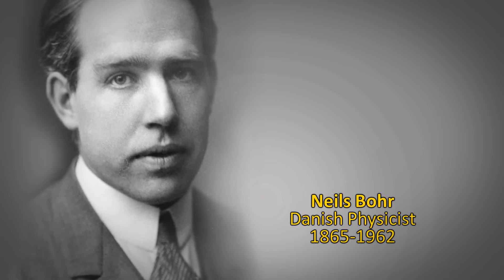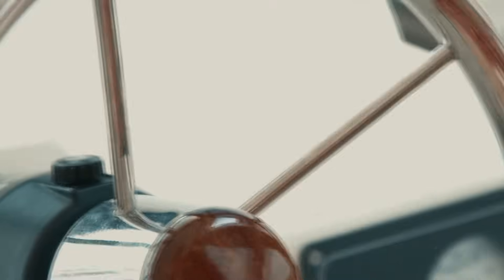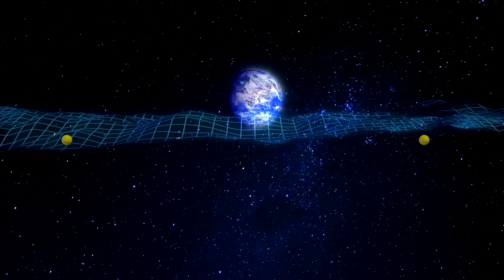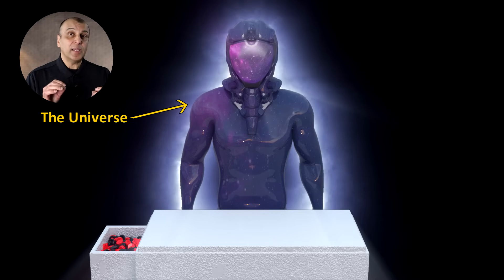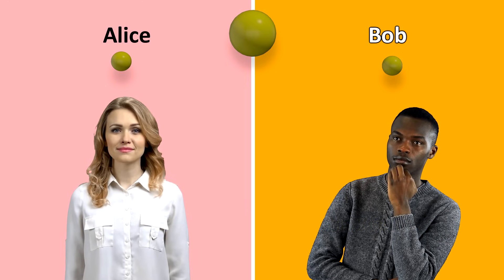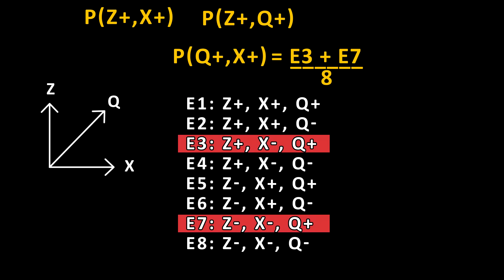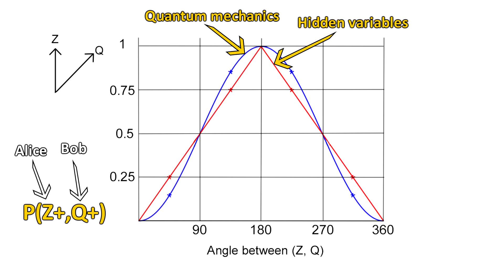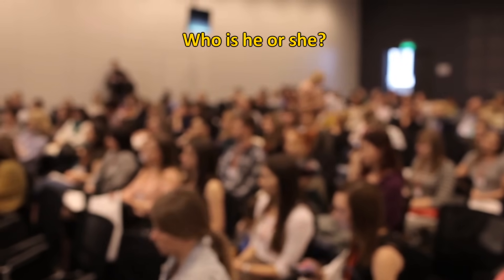The EPR Paradox & Bell's inequality explained simply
and get an exclusive offer for our viewers: an extended, month-long trial, FREE. MagellanTV has the largest and best collection of Science content anywhere, including Space, Physics, Technology, Nature, Mind and Body, and a growing collection of 4K. This new streaming service has 3000 great documentaries.

This video is on Quantum entanglement, Bell’s inequality, EPR paradox, nonlocality, determinism vs nondeterminism and probability. Bohr and Einstein argued passionately about their views on the essence of reality. And for 30 years, both views were considered equally valid. Then in 1964, Irish physicist John Bell devised a way to prove whether Einstein’s view of a classical, deterministic view of reality was correct, and he put this in a simple elegant equation – called the Bell Inequality.

The weirdness of quantum mechanics can be demonstrated with a dice. If the dice was a quantum system, it would be in superposition. It would be a 1, 2, 3, 4, 5,  and 6 all at the same time. It’s value can only be known once it is measured. Einstein, was bothered by this interpretation of quantum mechanics. Einstein along with Boris Podolsky and Nathan Rosen came up with what they thought disproved the Copenhagen interpretation. The crux of their argument rested on the idea of a phenomenon in quantum mechanics called entanglement. EPR argued that since nothing can travel faster than light according to special relativity, this should invalidate the Copenhagen interpretation. This was the EPR paradox.

in 1964, John bell proposed an equation to determine who was right. In a universe where local hidden variables are true, when the two particles are emitted, they know what their state is going to be in all three directions, Z, X, and Q from birth. And there are only 8 possibilities of spins that each particle could have.

what is the probability that Alice measures in the z direction, gets a positive spin, and Bob measures in the X direction and gets a positive spin? Well, if the above case is for Alice, there are 4 events where Z is positive. In order for Bob to get X positive, Alice would have to have measured X as negative. So these would be in event 3 and event 4. To get the probability we have to divide by the total number of events, 8.

Let’s do this for two more scenarios. What is the probability that Alice measures positive in the Z direction, and Bob measures positive in the Q direction? In this scenario, it would be event 2 and event 4. Again we divide by 8 to get the probability.

And the third case is: What is the probability that Alice measures positive in the Q direction, and Bob measures positive in the X direction? This would be event 3 and event 7, divided by 8 for probability.

P: Z+, X+ = E3 + E4/8
P: Z+, Q+ = E2 + E4/8
P: Q+, X+ = E3 + E7/8

So these are the three probabilities given the hidden variables theory. Now here is big insight that John Bell had:

P:Z+,X+ less than or equal to P:Z+,Q+   + P:Q+,X+

I can prove this is true by doing simple math:
E3 + E4 is less than or equal to E3 + E4 + E2 + E7

This makes total sense, because E3 and E4 are on both sides of the equation. And E2 and E7 have to be positive. So this inequality absolutely HAS to be true for any hidden variables theory to be true.

But what happens in a universe where the laws of quantum mechanics are correct, and not hidden variables theory?

And that probability of Bob measuring Q to be positive, after Alice has measured Z to be positive, is given by the following equation:
P: Z+,Q+ = sin^2 of 45 degrees/2

This is the critical difference between quantum mechanics and hidden variables theory. The probability is not linear but looks like sine wave. When you plot this out, this is what the probabilities look like: So you can see from the graph that at 0, and multiples of 90 degrees, the two systems are in agreement. But in between, like at 45 degrees, the probability is 25% for hidden variables, and about 14.6% for quantum mechanics.

But the proof is in the pudding, because in test after test, the sine function correlation has been confirmed. The particle does not behave linearly, and so the hidden variables theory cannot be correct.

So most theorist do not think special relativity is violated, because we can’t communicate using this seemingly faster than light phenomenon.